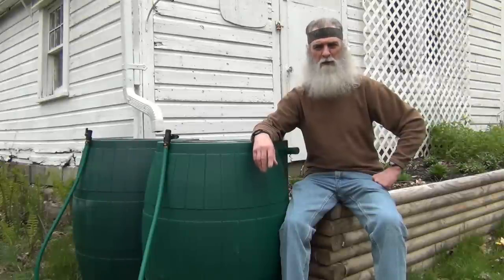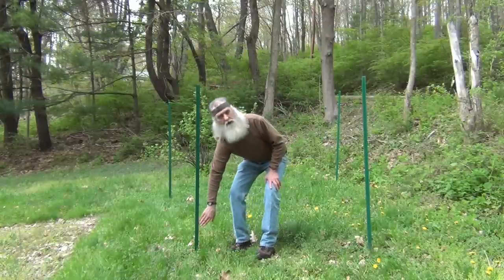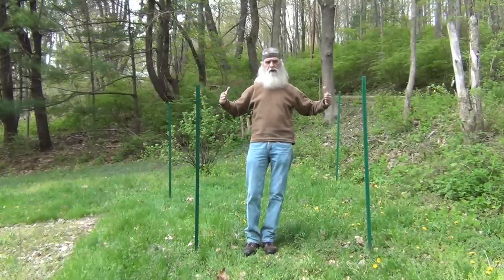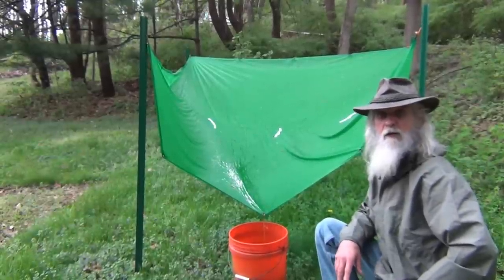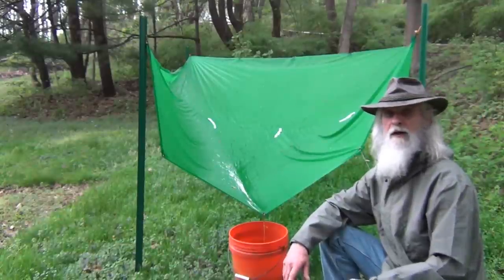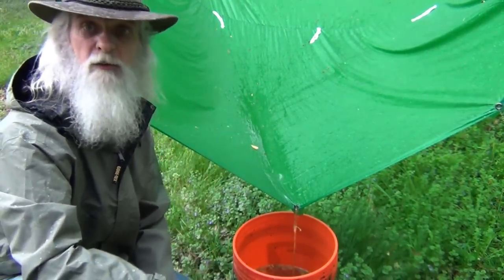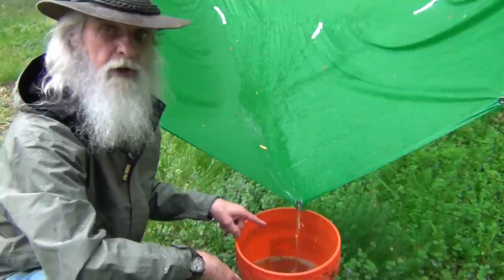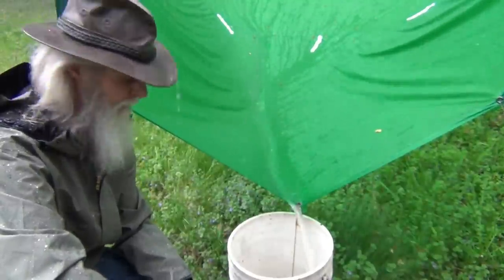Rain Collection - Quick Deploying Rain Catchment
This video may be of interest to those who live in an urban or suburban environment and don't have access to gutters as a means to collect rain water. It shows how to put up a quick deploying rain catchment which can collect rain water, and then be quickly taken back down.  For an article I did on this which has more photos of the set-up you can check it out